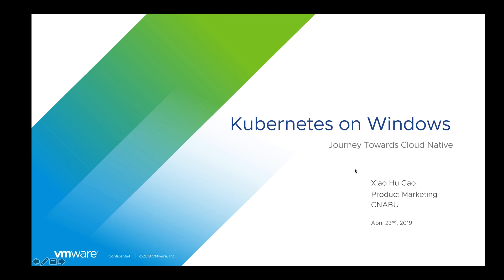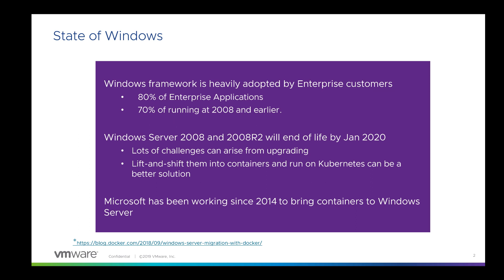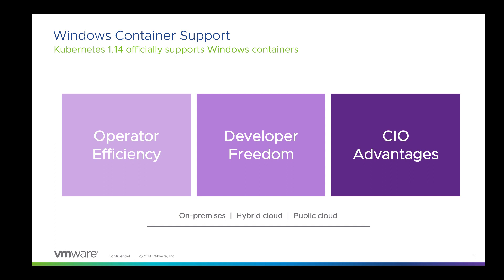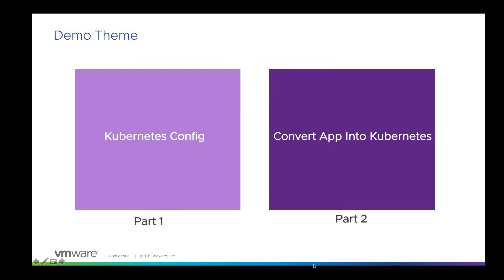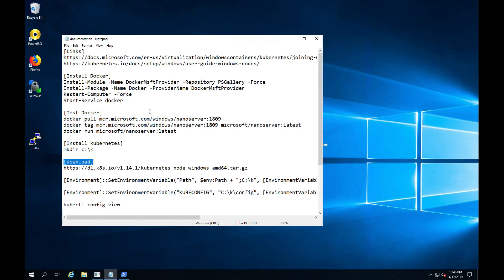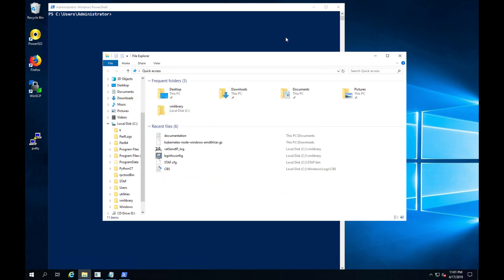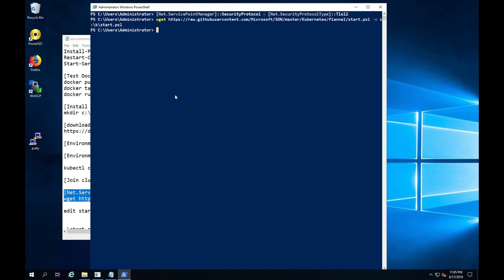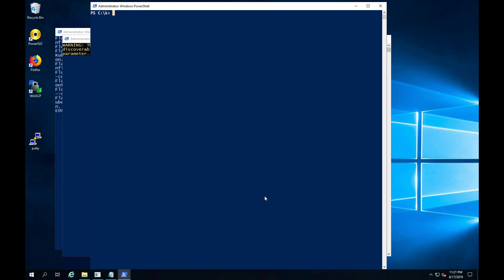Run Windows Containers on Kubernetes Demo Part 1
Check out this demo which shows you how to add windows worker nodes to Kubernetes 1.14.